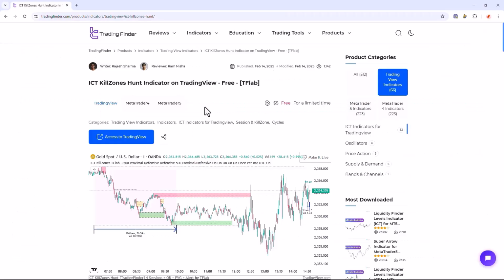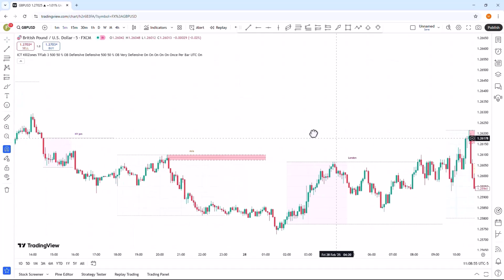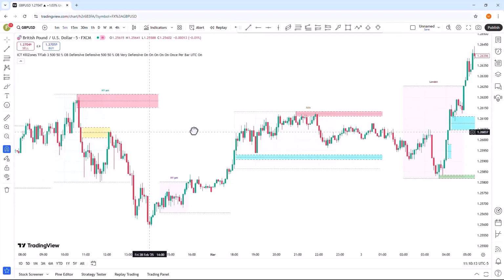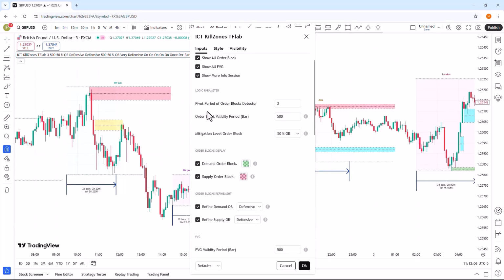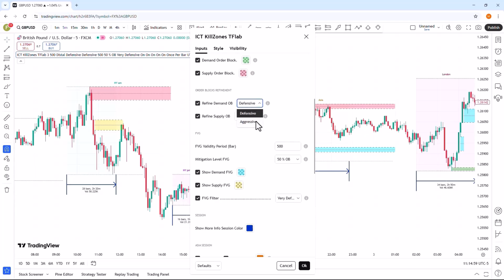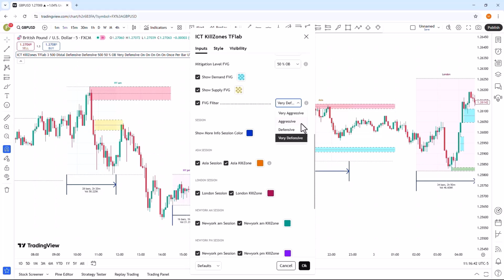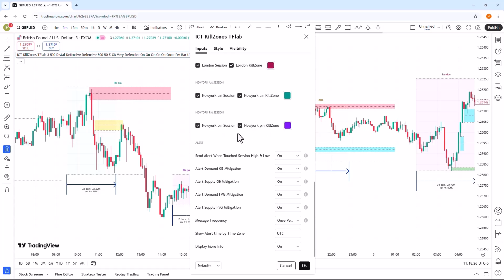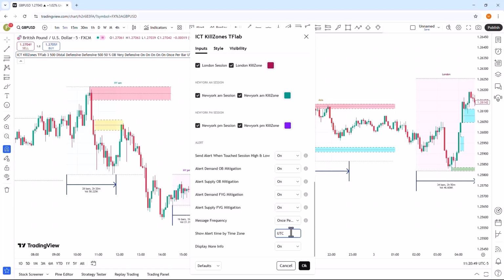🤩ICT KillZones Hunt Indicator on TradingView - Free - [TFlab]🤩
🎯 ICT Killzones Hunt – TradingView Indicator 🎯

🤩The ICT KillZones Hunt Indicator is based on the ICT trading style and displays Order Blocks (OBs) and Fair Value Gaps (FVGs).

key moments:
00:00 intro
00:21 Access to Indicators on TradingView from TradingFinder
00:38 adding indicator into the chart
03:51 ICT Killzones Hunt Indicator settings